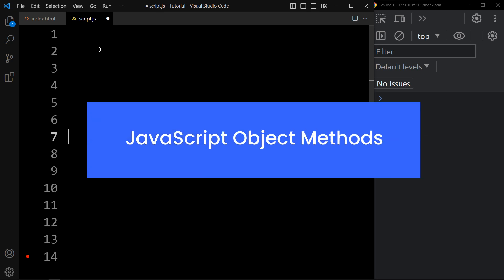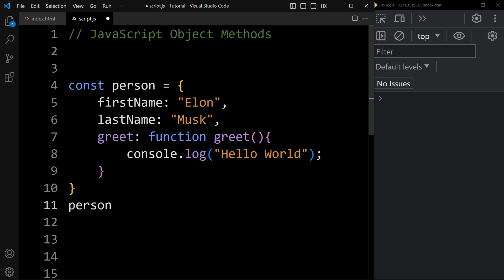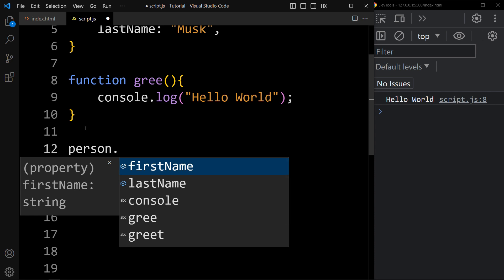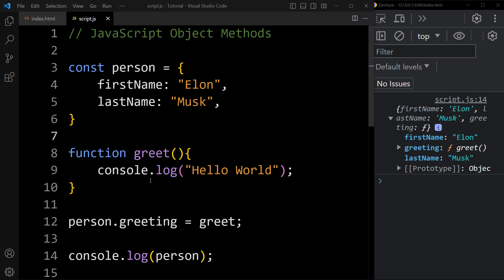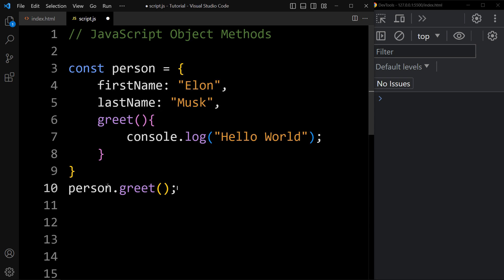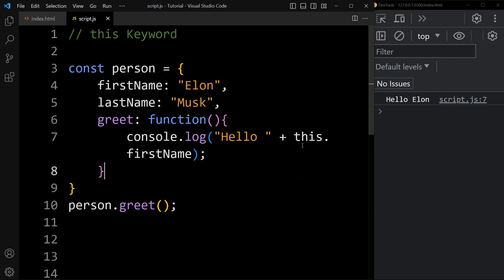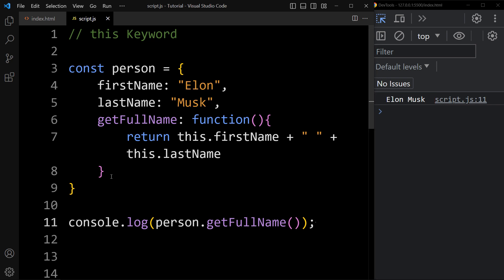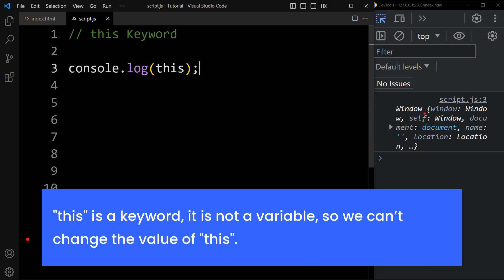JavaScript Object Methods And This Keyword In JavaScript | Tutorial For Beginners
Learn JavaScript Object Methods And This Keyword In JavaScript | Tutorial For Beginners

In this tutorial we will learn about JavaScript Object Methods, How to declare methods in JavaScript, How to access Methods in JavaScript and different ways to declare methods in JavaScript Object.

We will also learn about "this" keyword in JavaScript and how to access an Object properties using "this" keyword in JavaScript methods.

Timestamps:

00:00 Methods In JavaScript
05:10 this keyword in JavaScript